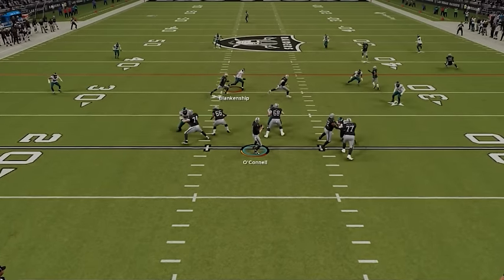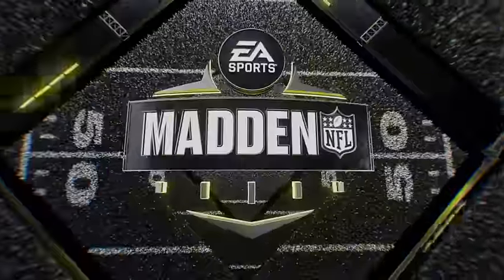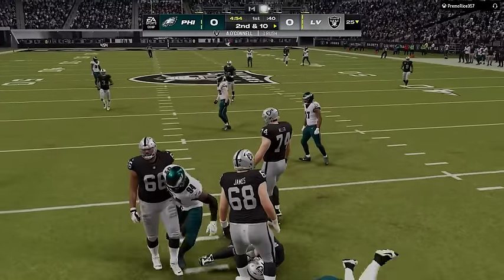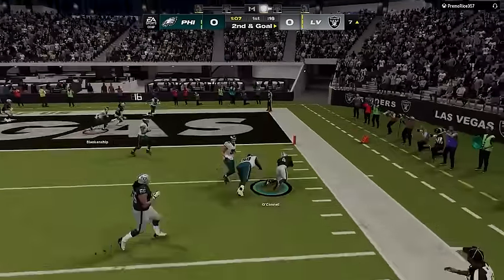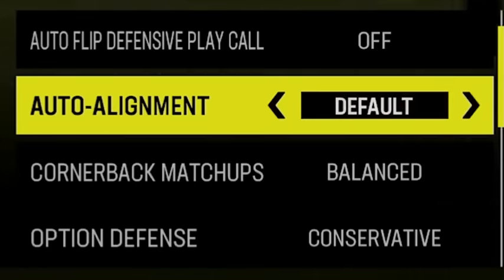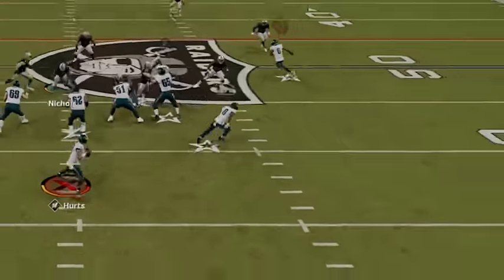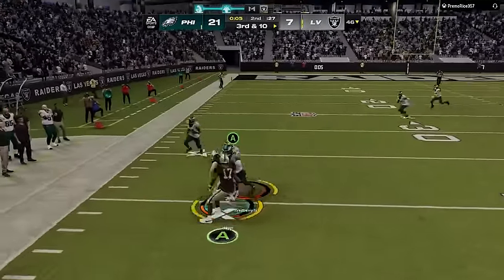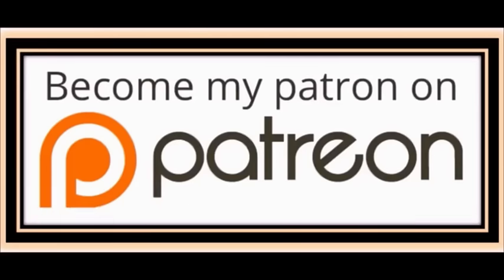I Couldn't Stop His Offense Until I Switched to This OVERPOWERED *NEW* DEFENSE! Madden NFL 24 Tips